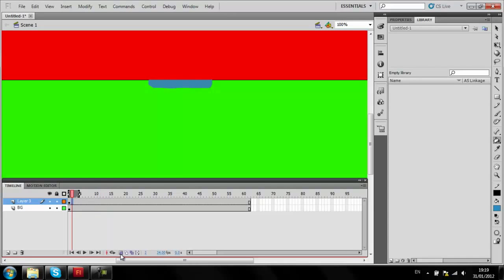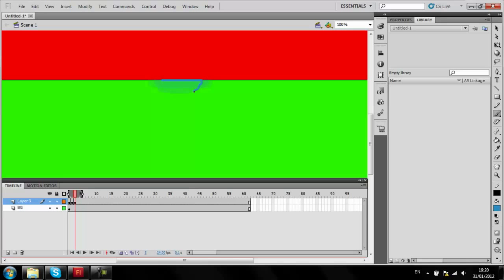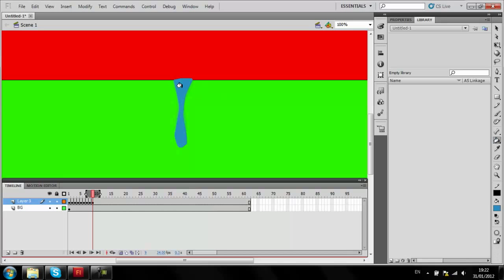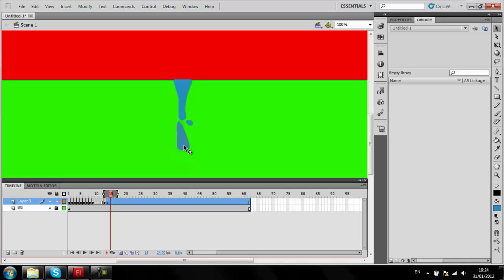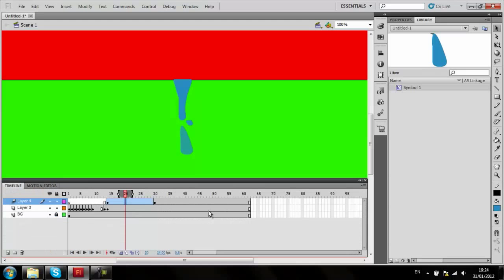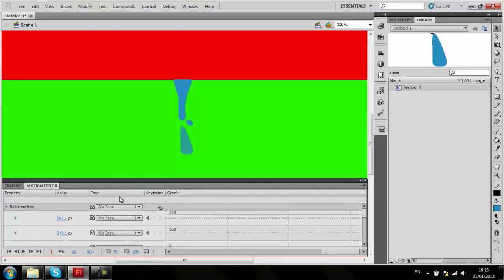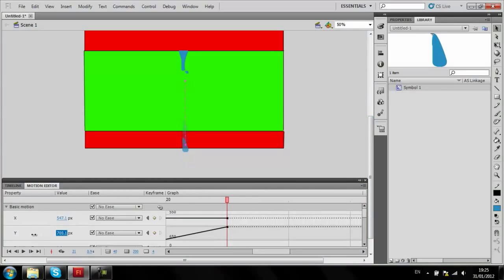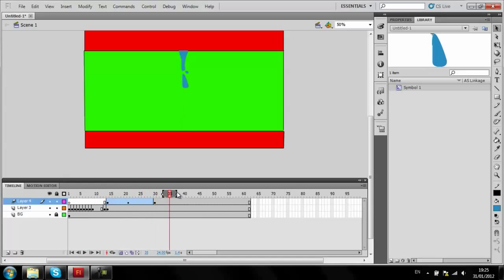how to make a water drip in adobe flash cs5.5 PT 1